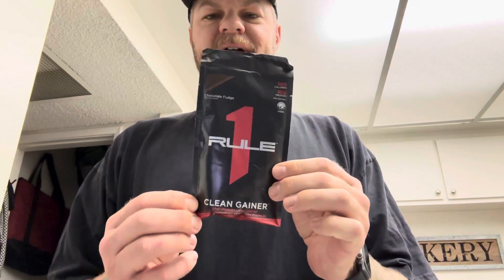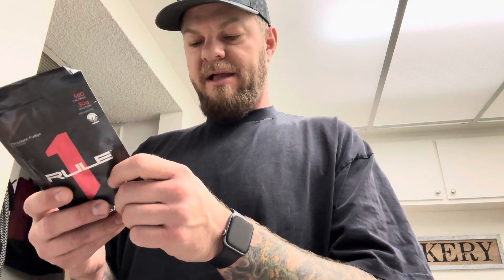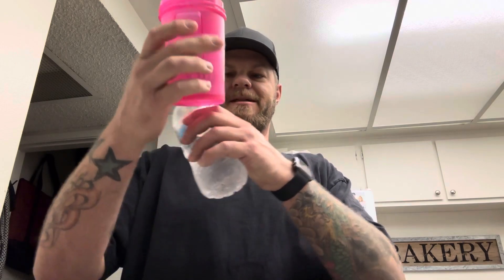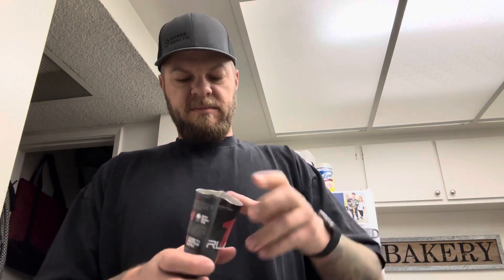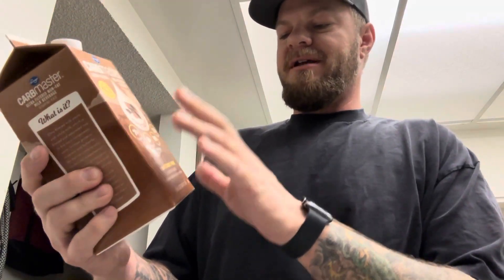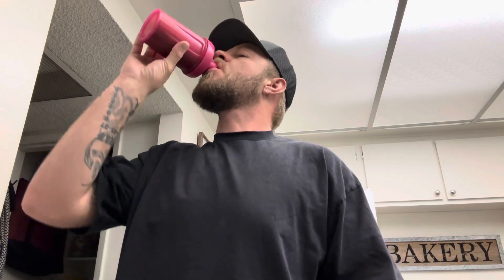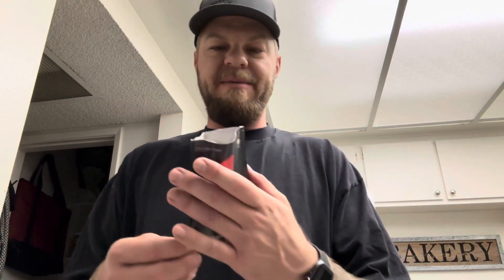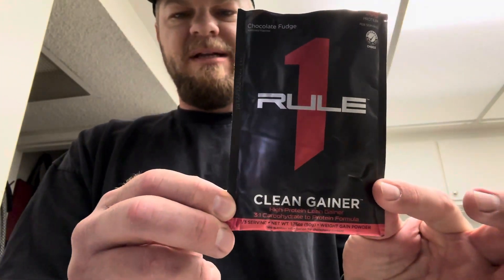Rule 1 Clean Gainer First Impression and Review High Protein Lean Gainer 3:1 carb to protein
This was a sample I got from vitamin shoppe and my first time trying Rule 1 products it’s tastes pretty good nothing special totally gets the job done